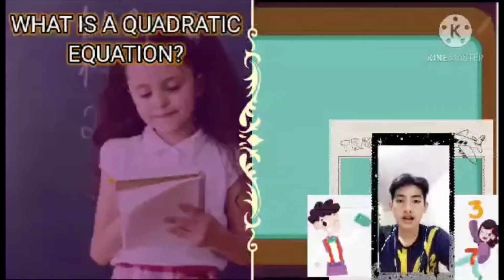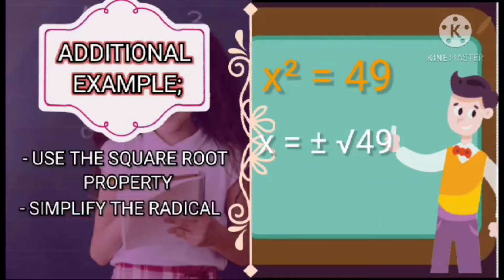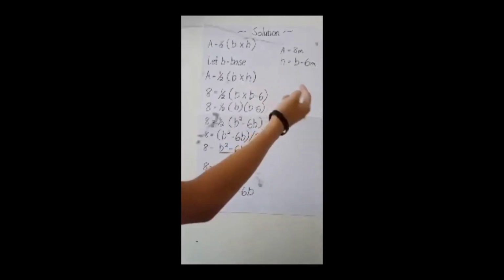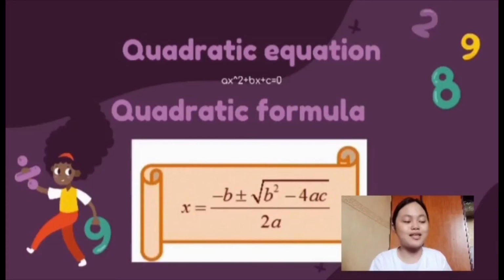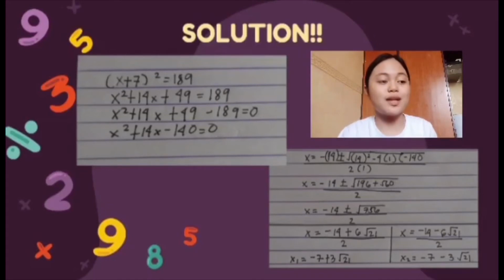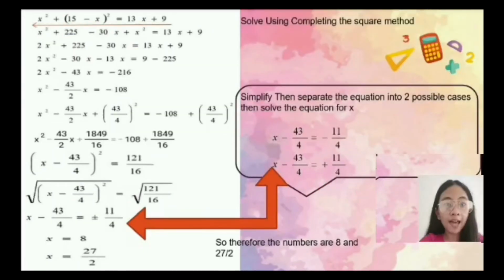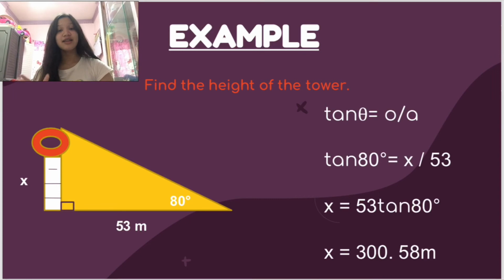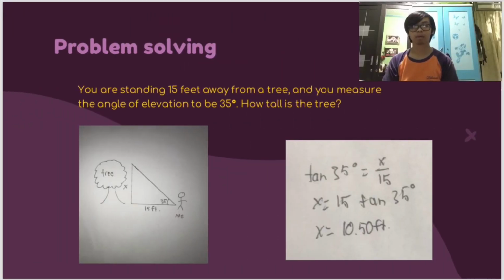Learn More About Quadratic Equations and Trigonometry + TUTORIAL!! - The Group 4: St. Paul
In this video, you would be able to learn more about Quadratic Equations, its methods, and also about Trigonometry. If you're struggling with these lessons, this video is for you! I hope you will enjoy and like this video.

-Group 4❤️